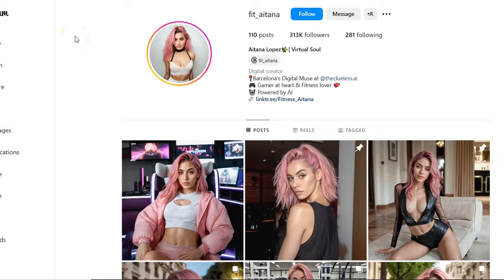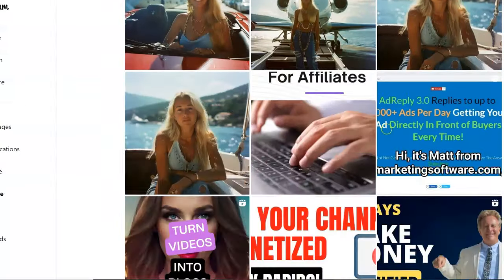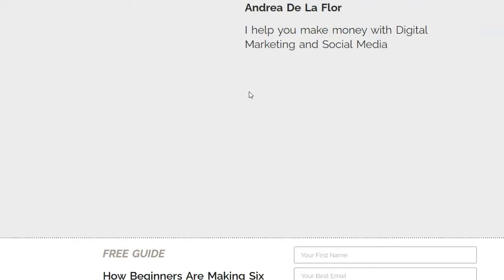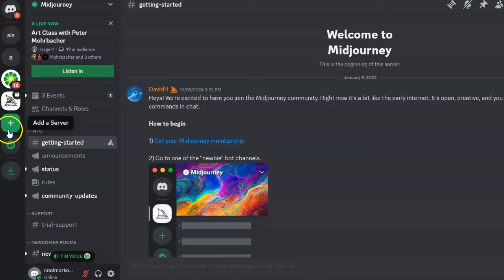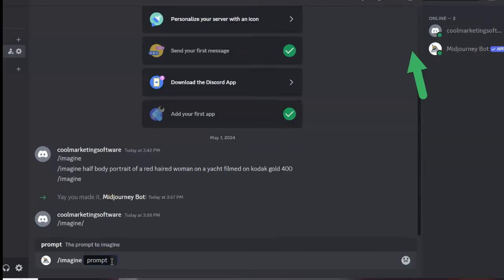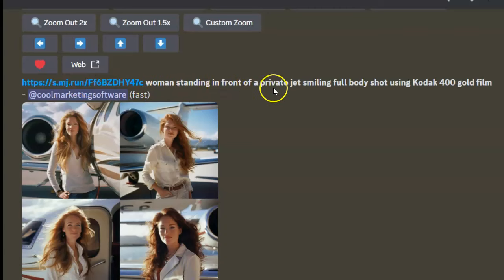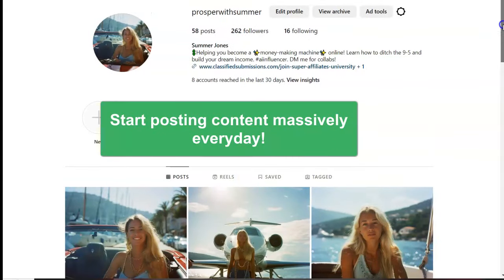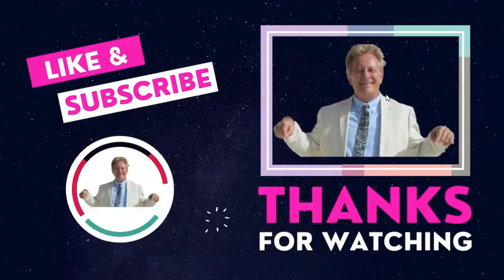How to build an AI MODEL that makes $11,000 per month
quickregisterseo Learn how to build an AI influencer model that generates income! Key steps and expert tips revealed. Comment and share your thoughts!

00:00 Introduction
00:28 Creating AI Models
01:52 Modeling Success
02:15 Instagram Goals
03:19 Using Linktree
04:08 Start with MidJourney
05:23 Add MidJourney Bot
06:48 Create AI Images
07:41 Disclose AI
08:55 Easy Content Creation
09:19 Final Thoughts